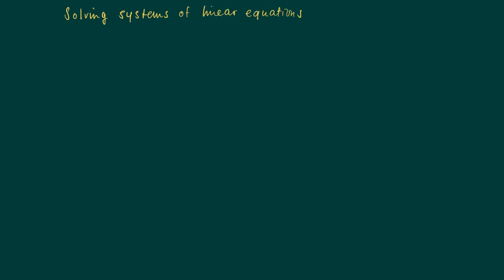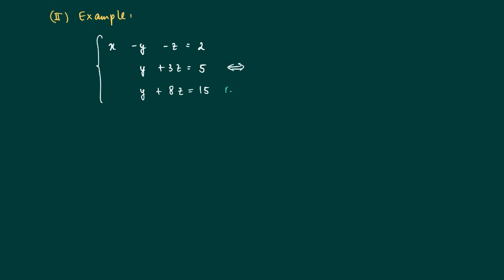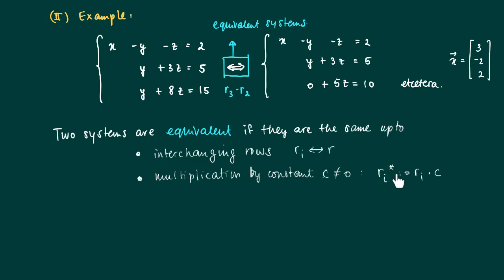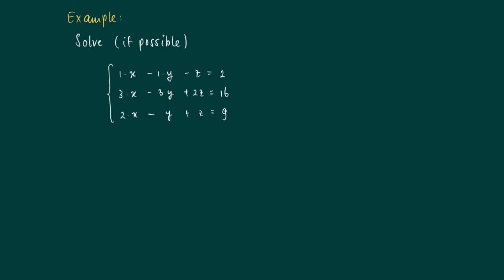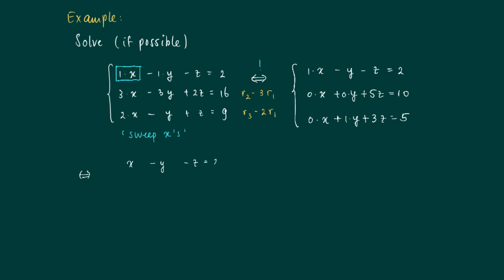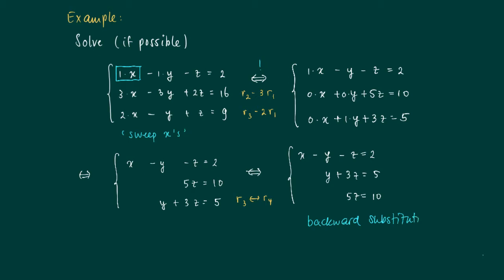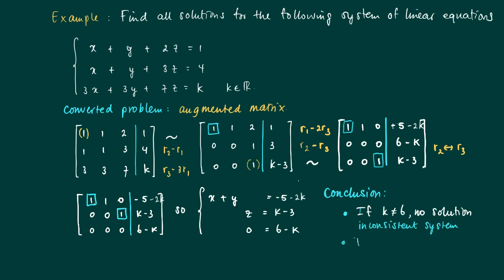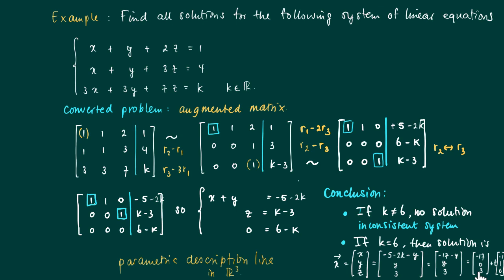Math 2.3.4: Solve systems of linear equations